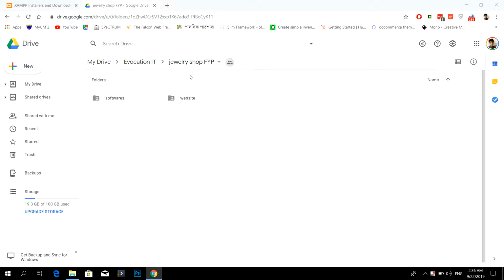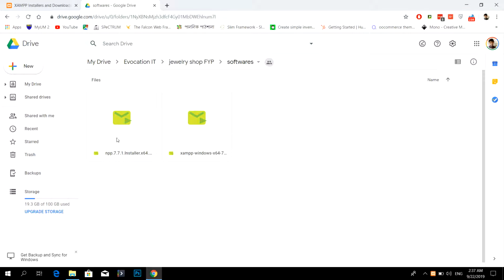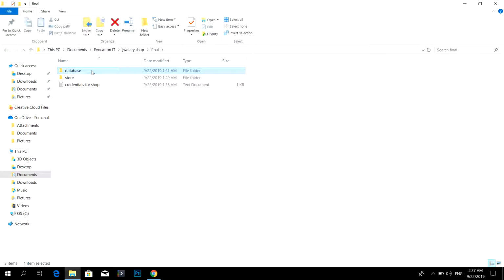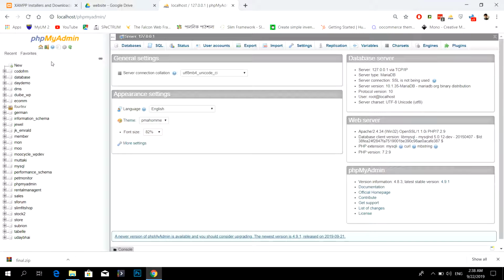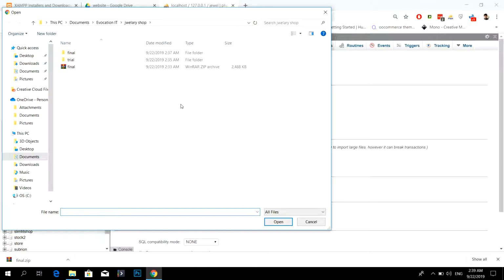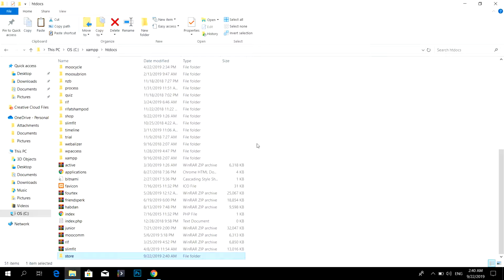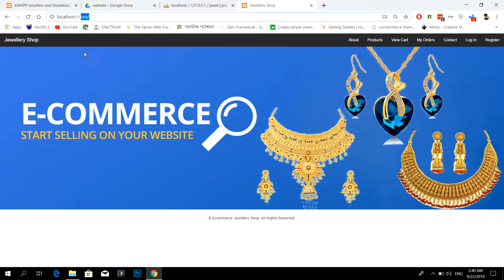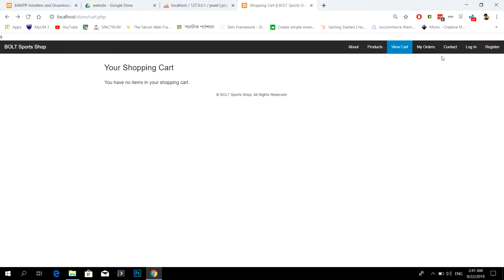How to connect website in localhost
2. Install XAMPP in your computer.
3. Run XAMPP in your computer, start "Apache" and "MySql" in XAMPP. you can close or minimize the xampp after that.
4. Go to localhost/phpmyadmin
5. Create a new database using the name of the database you have.
6. click on the database name in localhost/phpmyadmin, select import and import your local database file from your computer.
7. Copy the website folder and paste to local disk C/xampp/htdocs
8. open google chrome and in the address bar type localdisk/folderName

(folderName is the name of the folder, which is store in this video, so if the folder name is store, the link will be localhost/store)